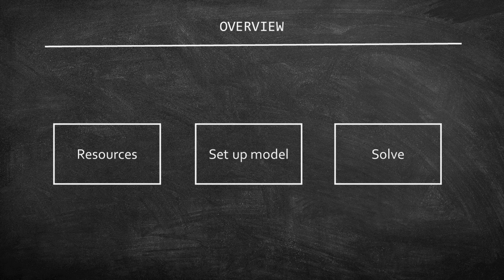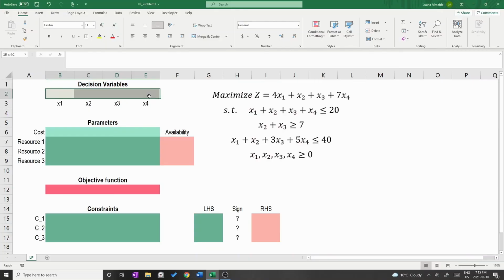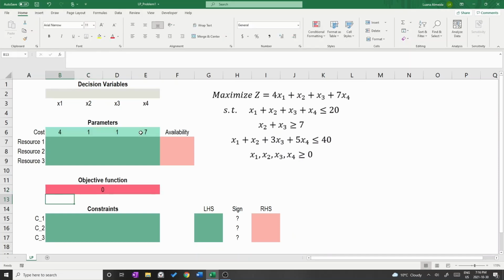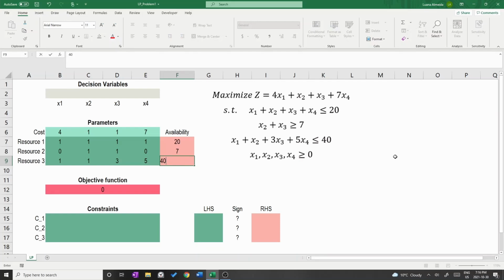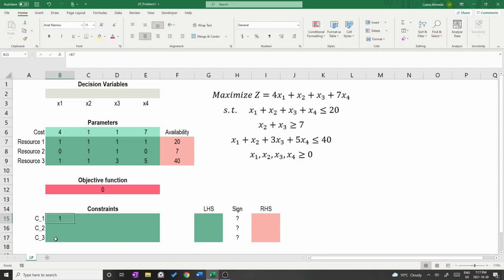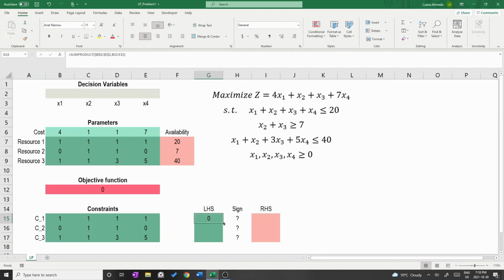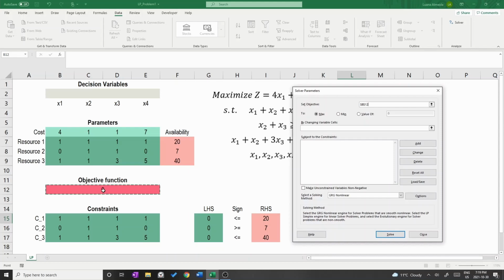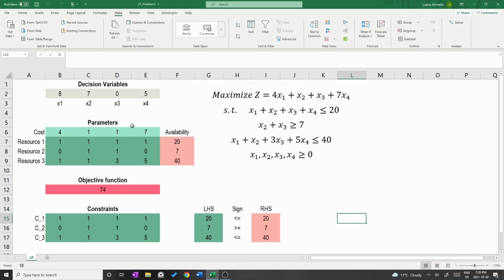Excel Solver - First LP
Welcome to the tutorial on Excel Solver. In this video, I demonstrate how to set up and solve your first LP model. This video is part of a playlist in which I demonstrate how to solve typical problems in the field of Operations Research on Excel. Some of these problems are transportation, assignment, and the shortest path.

IMPORTANT LINKS

VIDEO STRUCTURE

0:00 Introduction
0:19 Overview
0:36 Prerequisites
1:13 The model
1:40 Model setup
7:50 Solver
9:30 Final comments